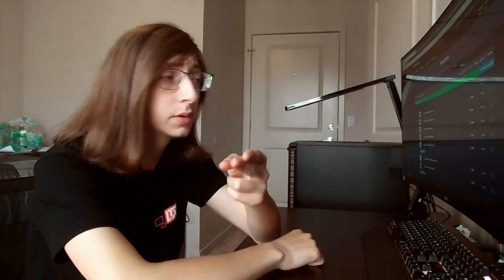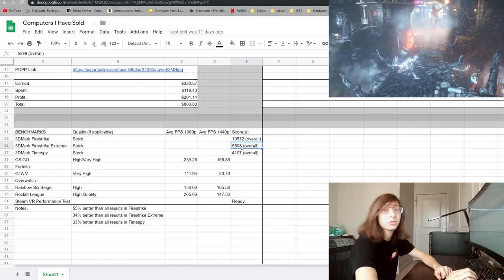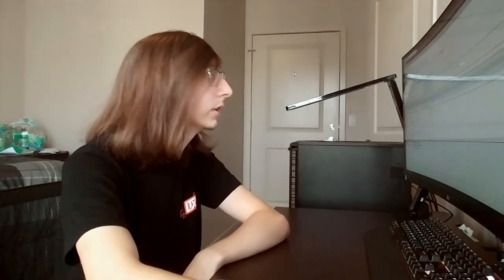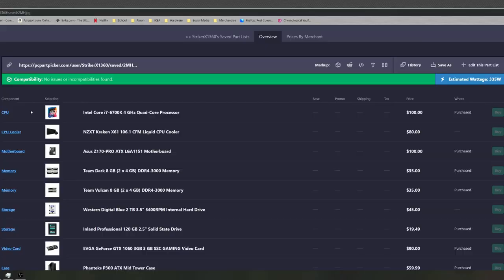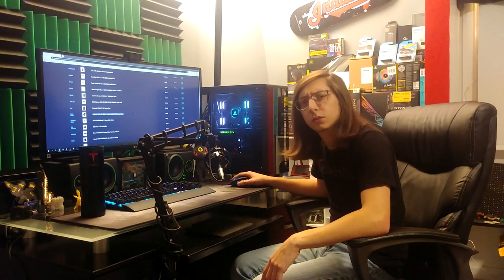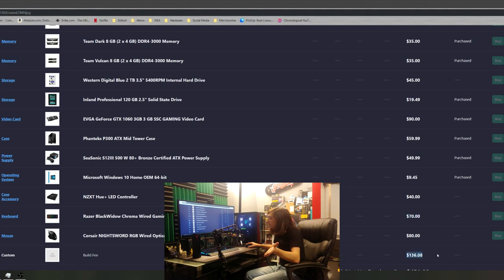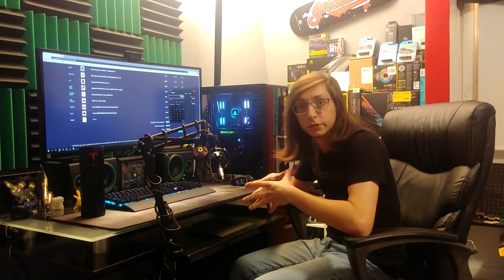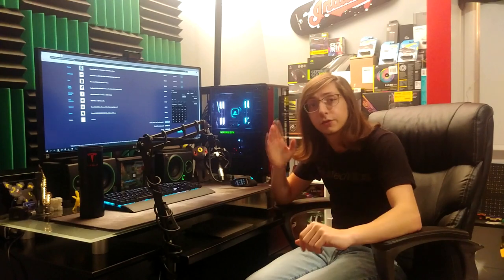FLIPPING an $800 GAMING PC for a PROFIT! - Frankenstein'd Flipper PC Part 2 of 2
It's been a long time since my friends and I have built our gaming PCs and over the years and we've accumulated a lot of spare hardware. So instead of being boring and selling the parts one at a time, why not put ALL OF THE PARTS into one system and just sell the whole thing?

In part 2 of this series I go over how well the system we built last time performs in some of the top triple A games, and just how much money we made!